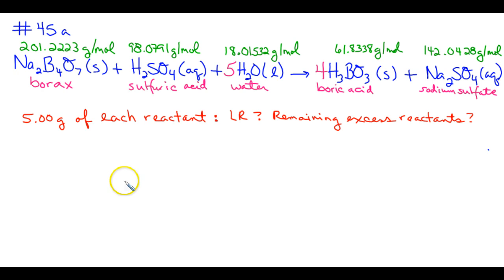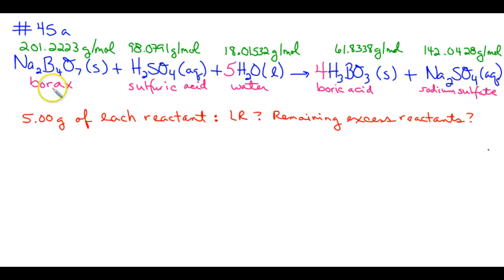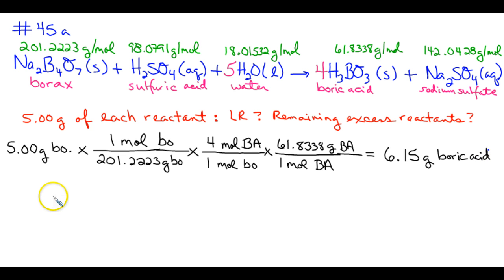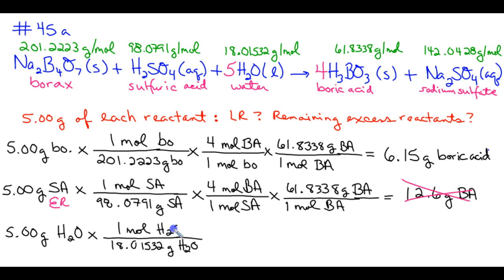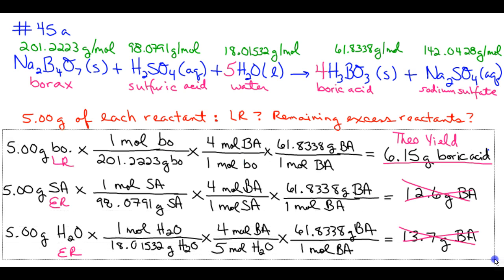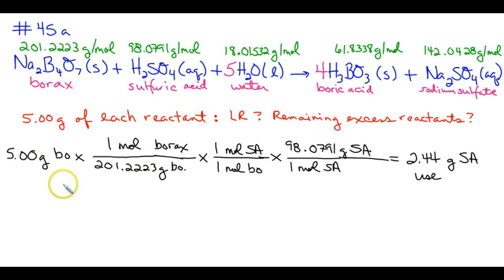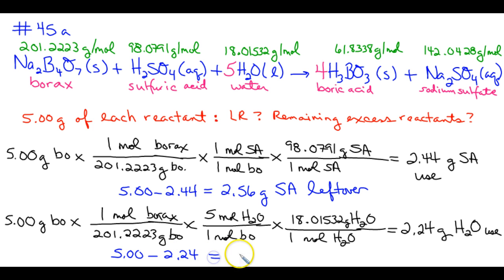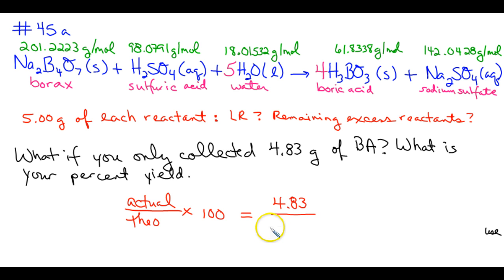Stoichiometry: Limiting & Excess Reactants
Tutorial on using stoichiometry to determine the limiting and excess reactants in a reaction, given specific amounts of reactants.